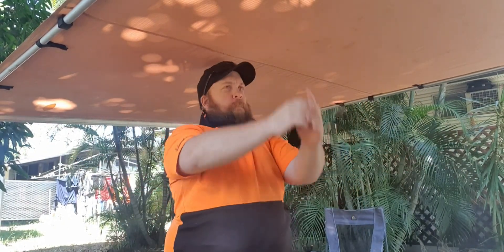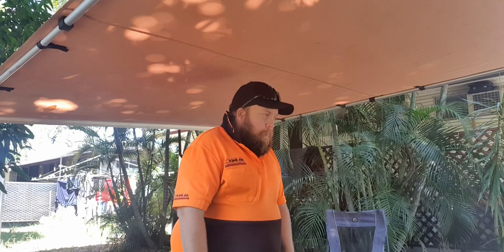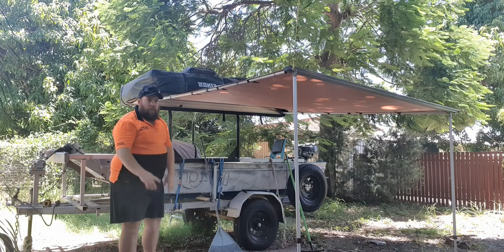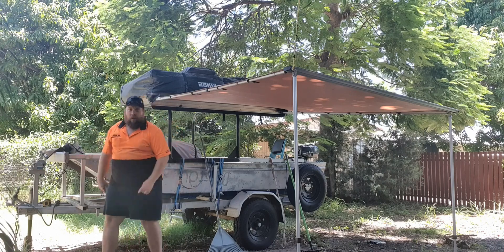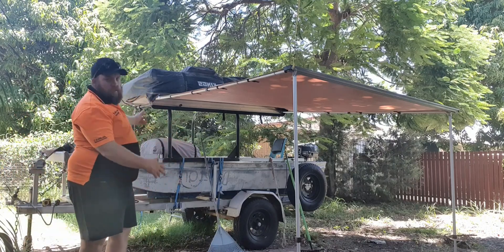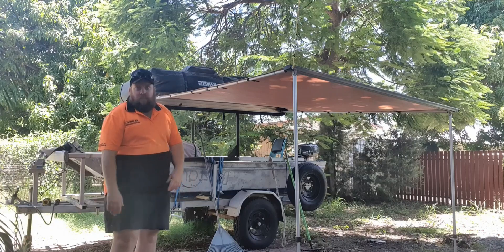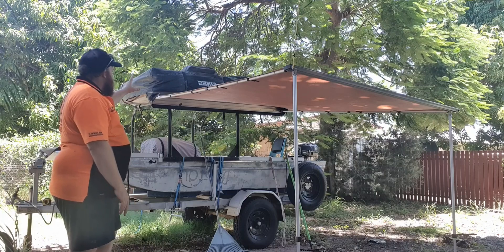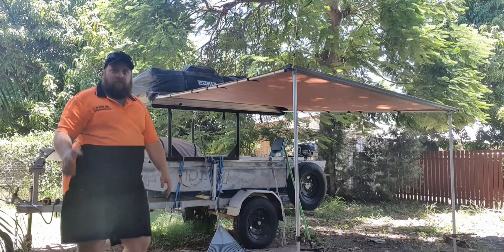$15000 camper brought for $2500.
so got a update and showing my new set up I have. so please watch this space more camping and adventures coming soon. cheers guys.